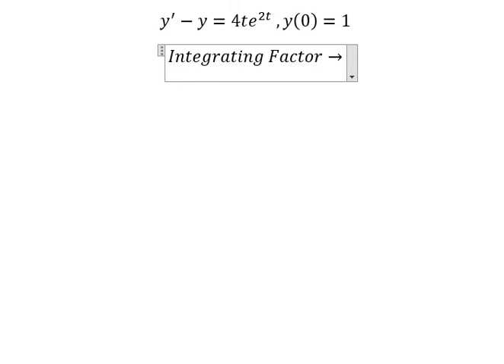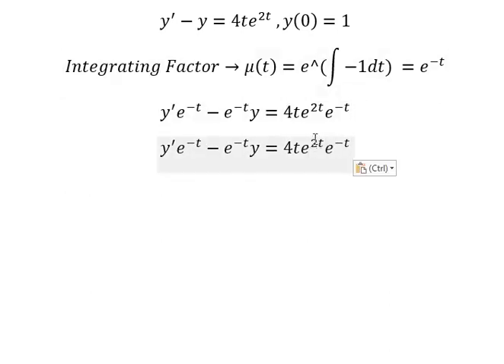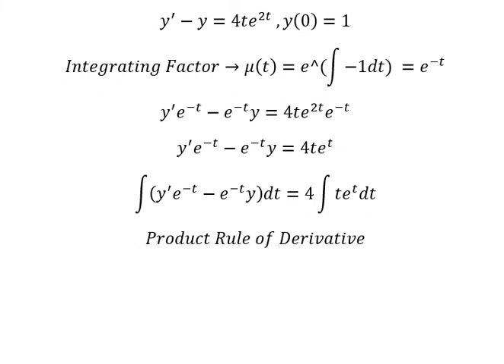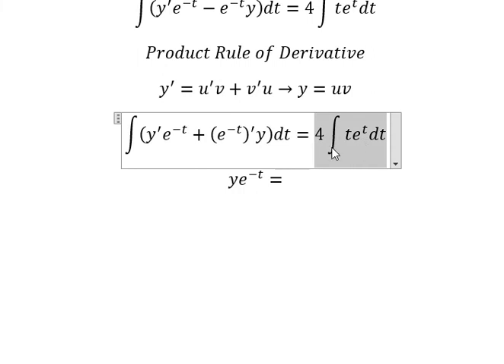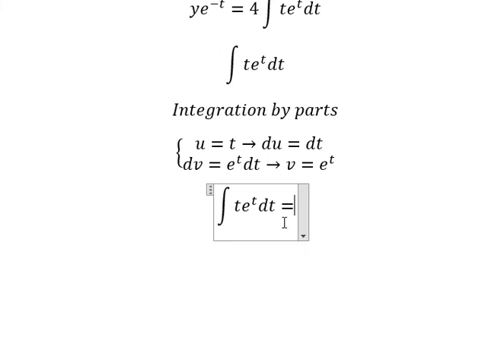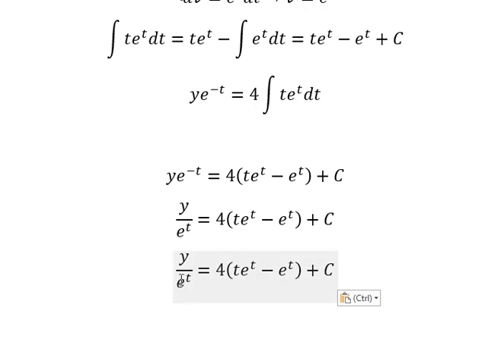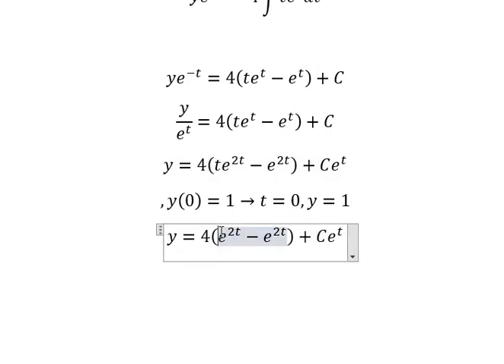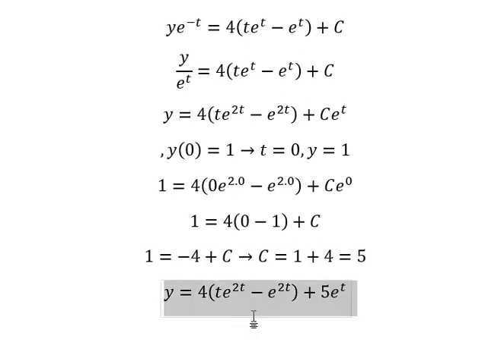Calculus Help: Differential Equations - y'-y=4te^2t , y(0)=1 - Integrating Factor